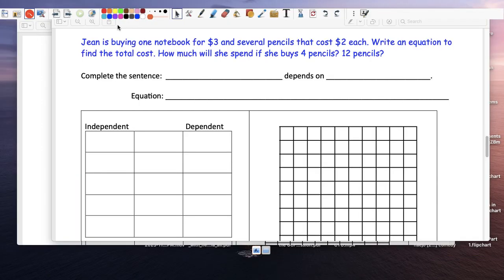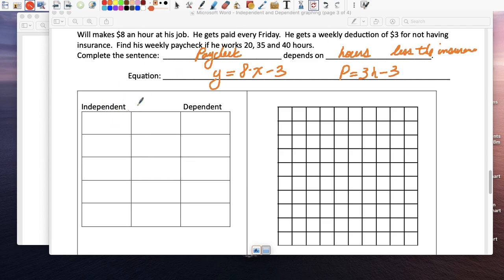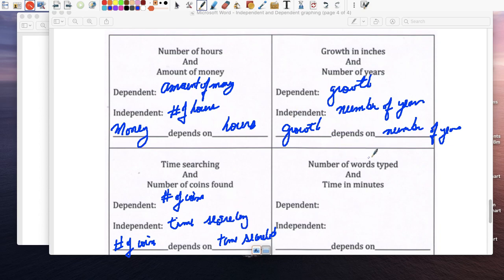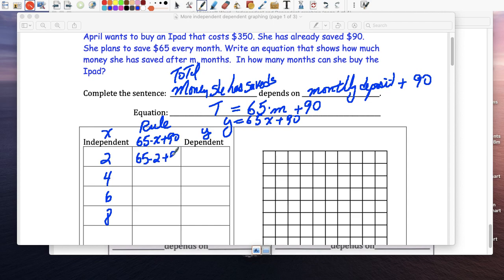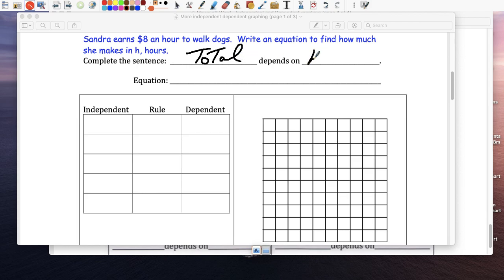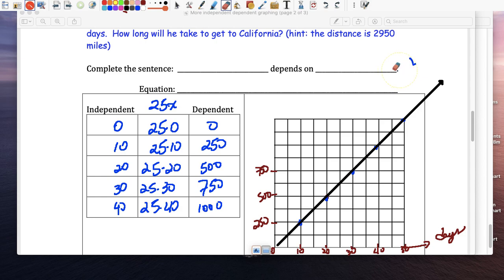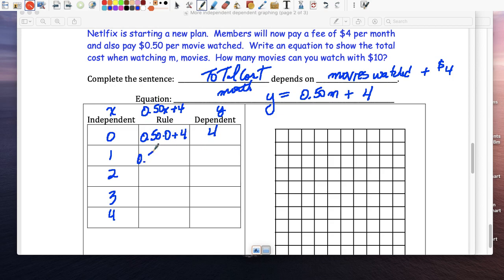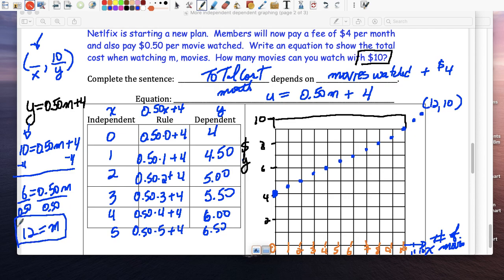Proportions Graphing Tables